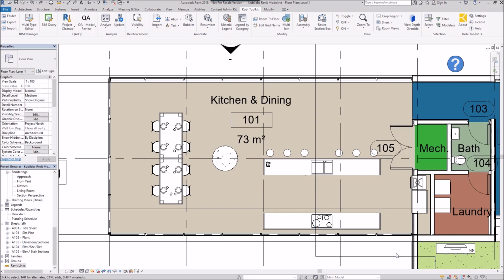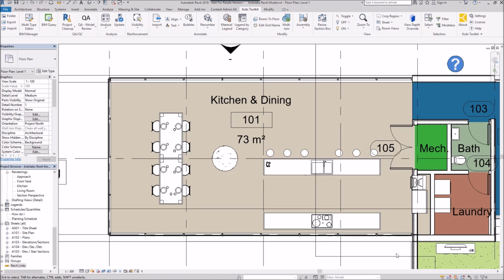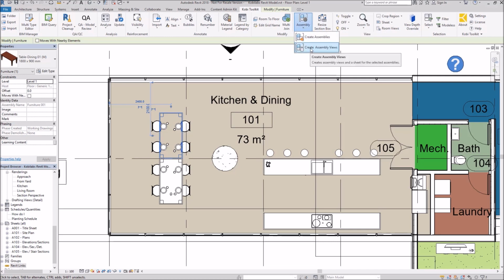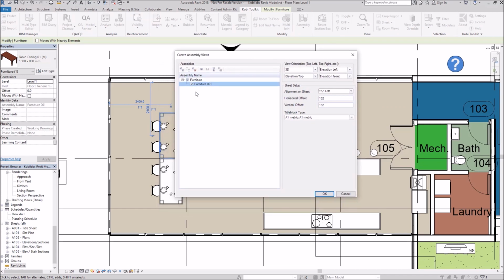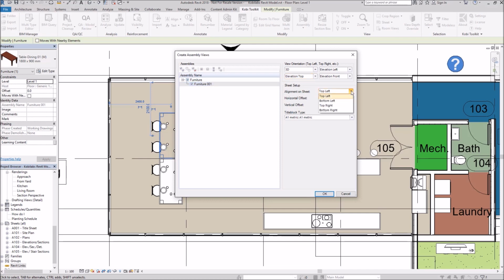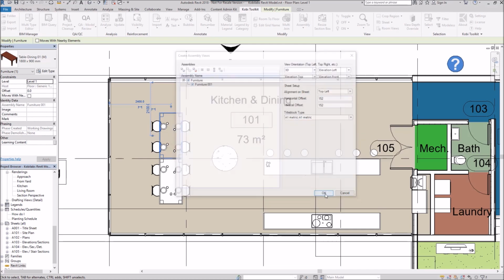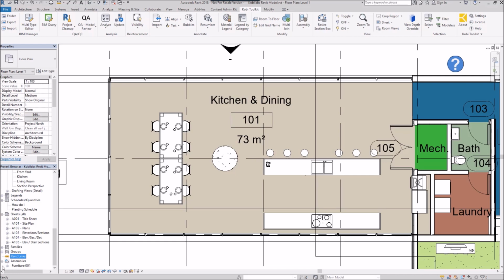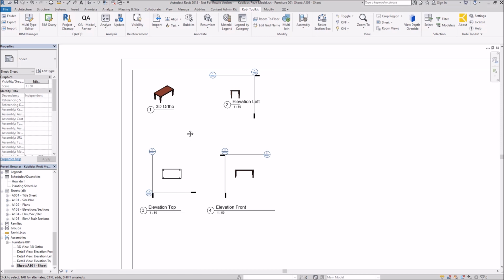Excitech Toolkit for Revit - Create Assembly and Assembly Views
Set of tools Assembly automates assembly and assembly view creation. Create Assemblies tool updates the coordinate system of the assembly according to the instances main direction (e.g. X axis of a wall) and Create Assembly Views tool places defined views of a selected assembly on the sheets according to users settings.

For more information on the Excitech Toolkit for Revit, please

OR:
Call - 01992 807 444